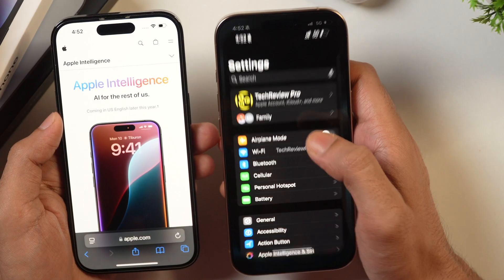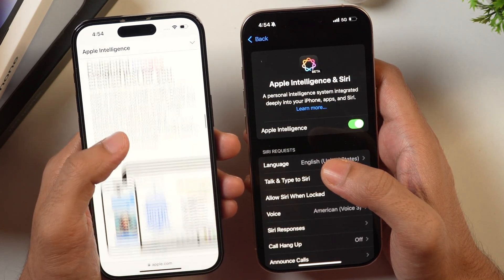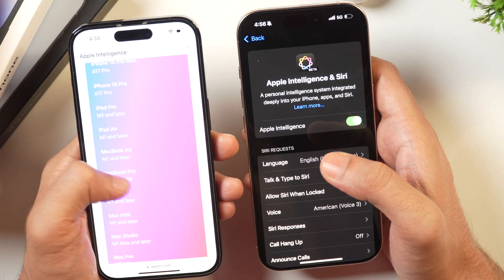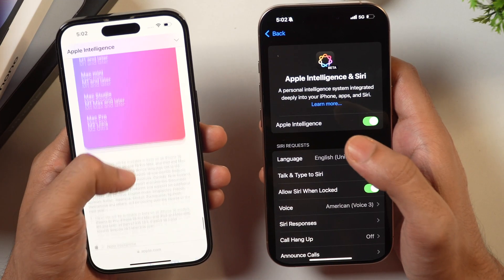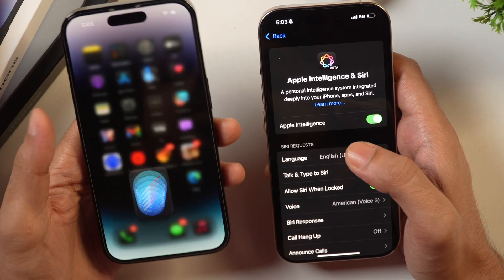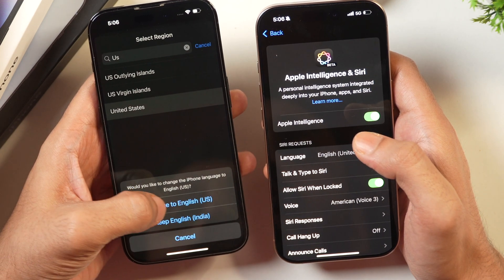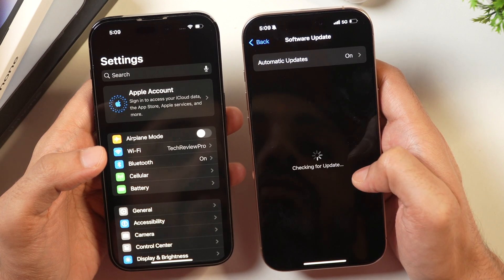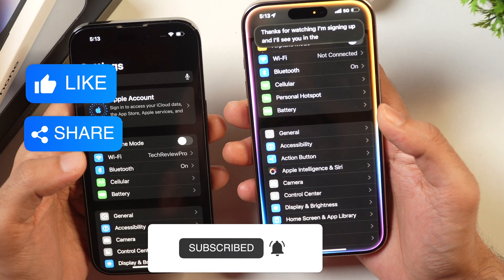How to Get Apple Intelligence First on Your iPhone/iPad? Get READY for Apple Intelligence Features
Want to Activate Apple Intelligence on iPhone or iPad? Here is How to Get Apple Intelligence First on Your iPhone or iPad. Watch this video to learn easy method to Turn ON Apple Intelligence Features on iPhone or iPad. Learn How to Prepare Your iPhone to Get Apple Intelligence First. It's easy to enable Apple Intelligence on Your iPhone or iPad.

Want to Get Apple Intelligence on iPhone or iPad? In this video, I have demonstrated how to prepare your iPhone to get Apple Intelligence Features on iPhone 16 Pro, but you can use the same method to activate Apple Intelligence Features on iPad and turn ON Apple Intelligence on any other compatibile iPhone or iPad as well.